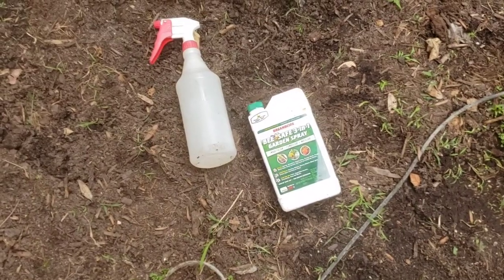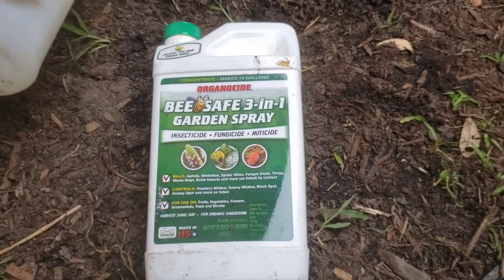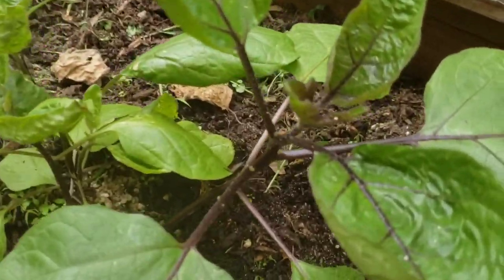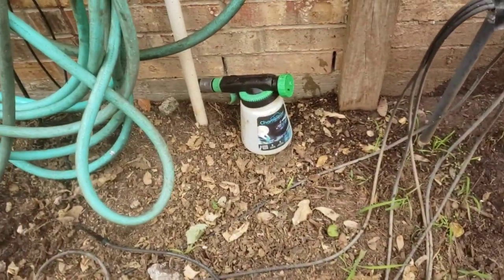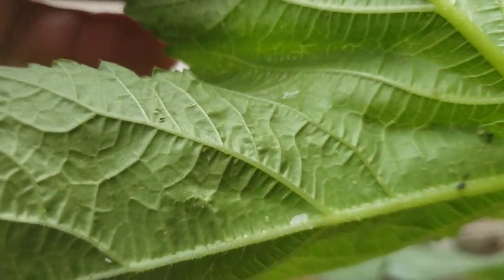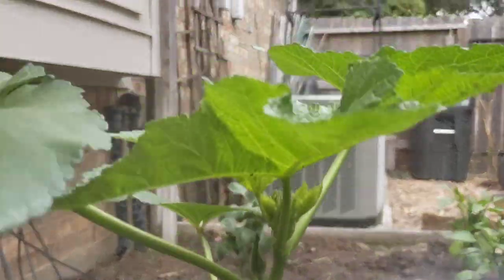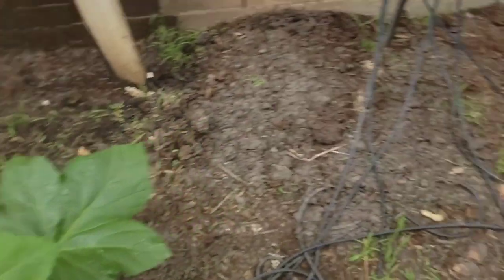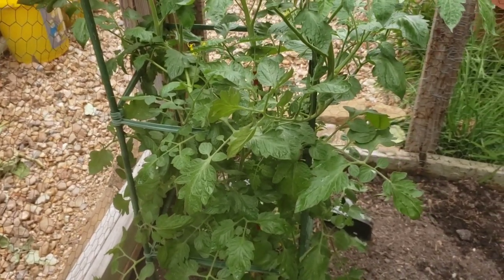How to rid your garden of Aphids and White Flies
Aphids and White flies have been a huge problem for me in my outside garden in Houston Texas.  These pests seemingly come out of nowhere and the next day they are all over your vegetable plants.  In this episode, I show you my method of ridding these pests of your plants in a matter of days.